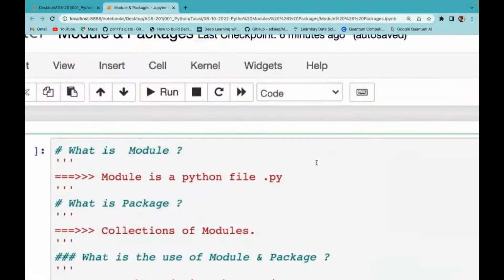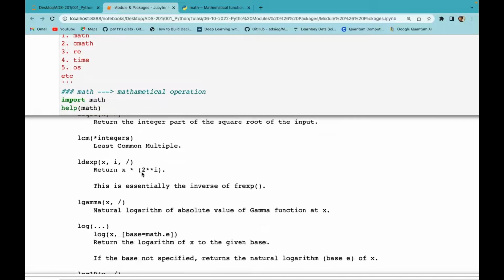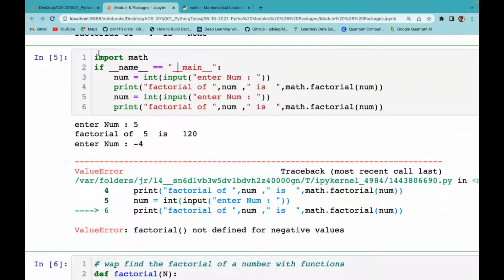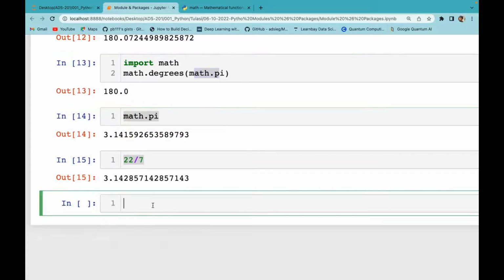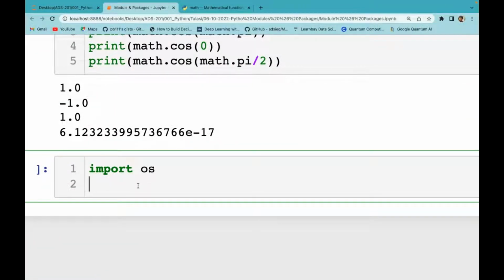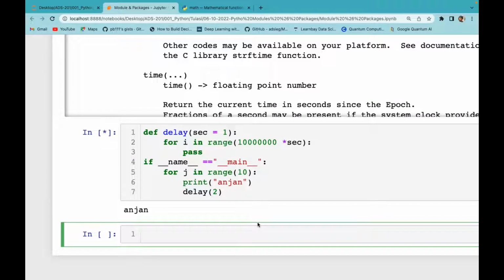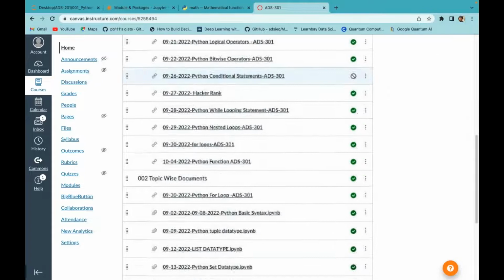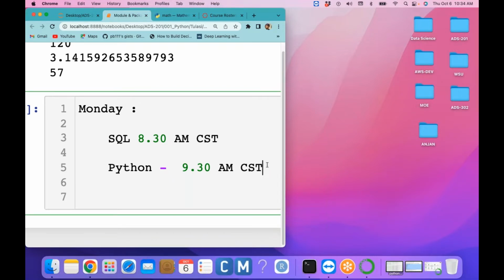Python Modules and Packages Explained | Import, Create, and Organize Code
Want to write organized, reusable, and scalable Python code?
This video explains everything about Python Modules and Packages, helping you structure your programs like a pro.

What you’ll learn:

What is a module and how to create one

Using import, from, and as keywords

Exploring built-in modules like math, random, and datetime

Creating and using custom modules

What are Python packages and how to organize your code with __init__.py

Real-time examples to demonstrate modular coding

Perfect for Python beginners, students, and developers building larger projects.